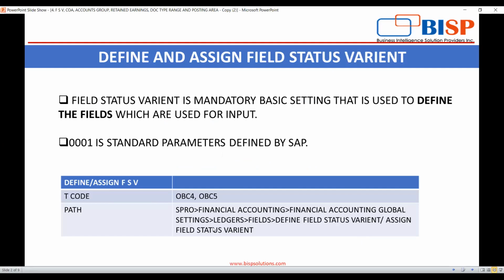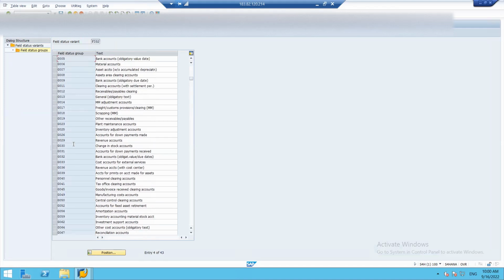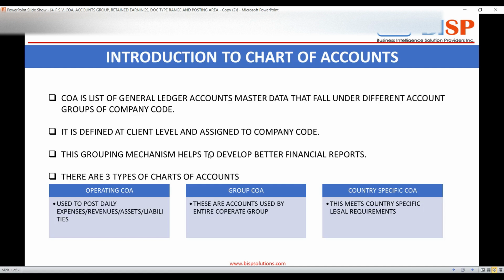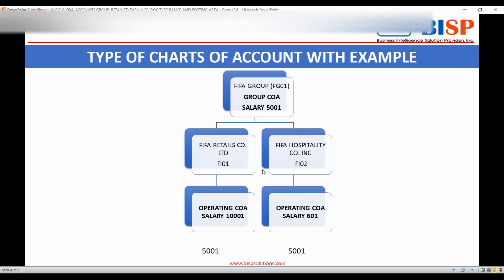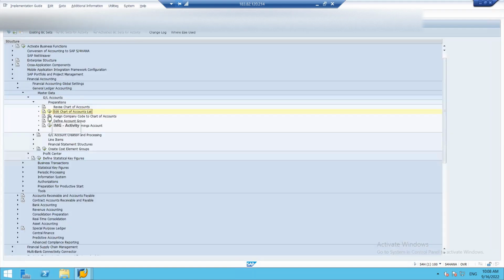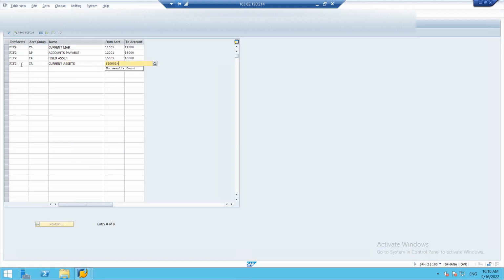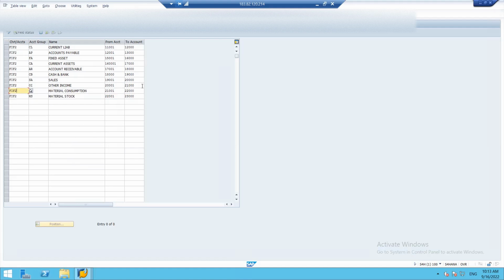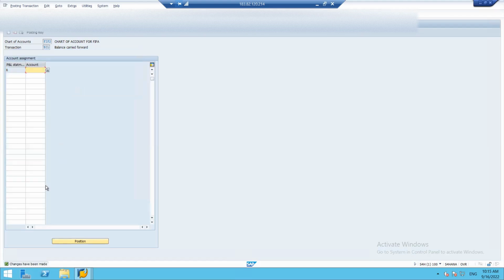Field Status Variant, Chart of Account Key, Accounts Group, Retained Earning in SAP | SAP FICO |BISP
In this video tutorial, we will explain step-by-step the Field status variant, chart of Account Key, Accounts Group, and Retained Earning in sap.